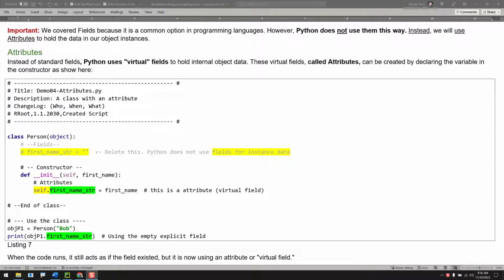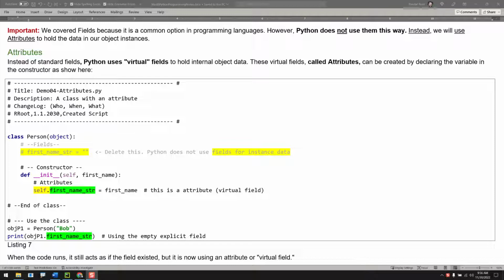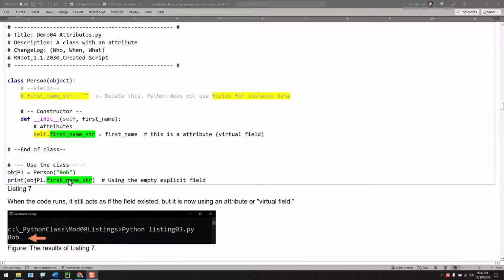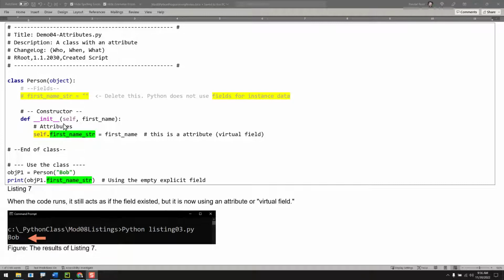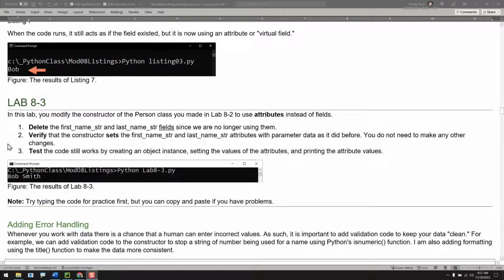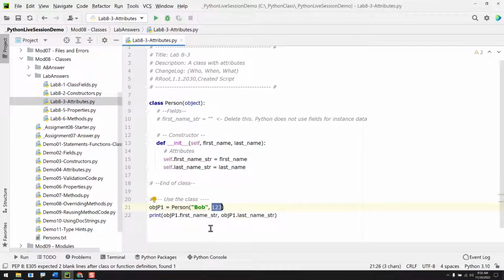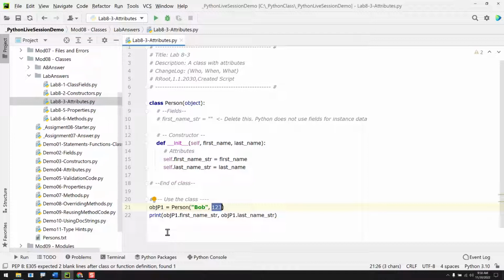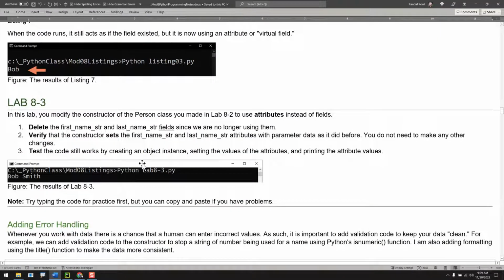Foundations of Python Mod08-03